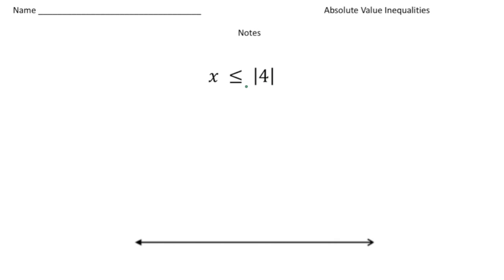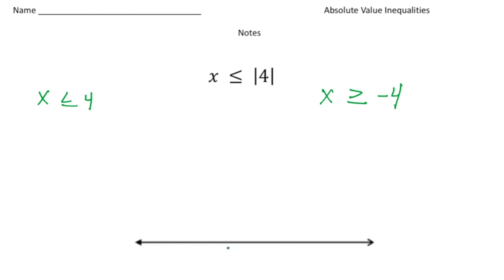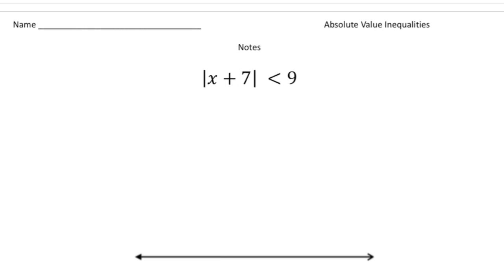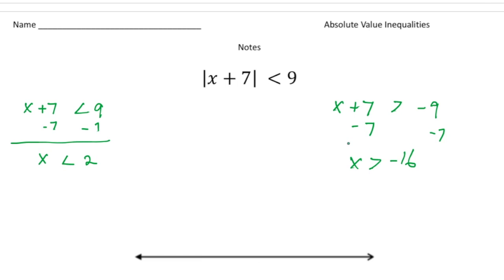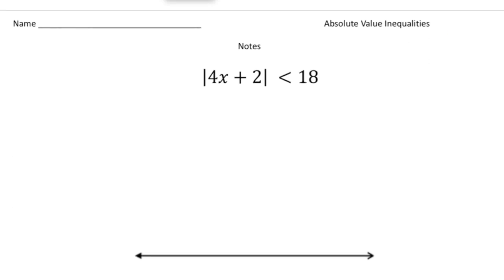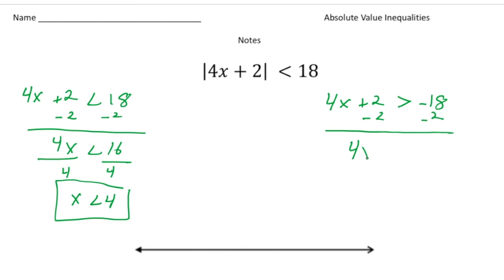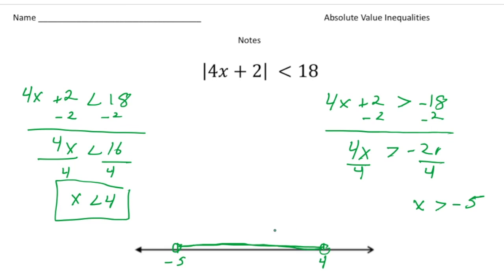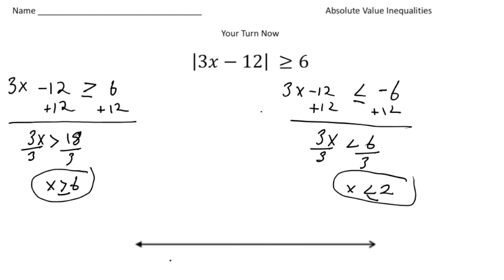Mastering Absolute Value Inequalities | Math Made Easy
Learn how to solve and graph absolute value inequalities with this step-by-step tutorial. Whether you're dealing with "less than" or "greater than" cases, this video simplifies the process to ensure success.